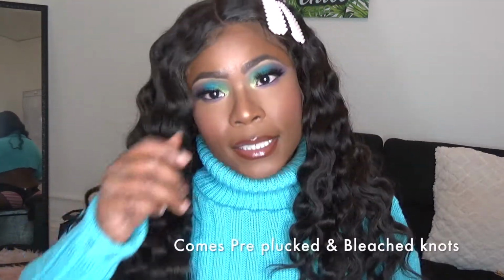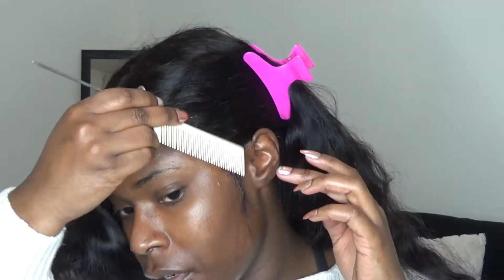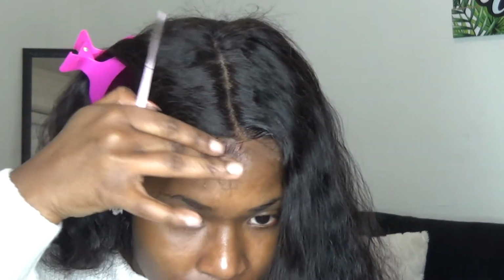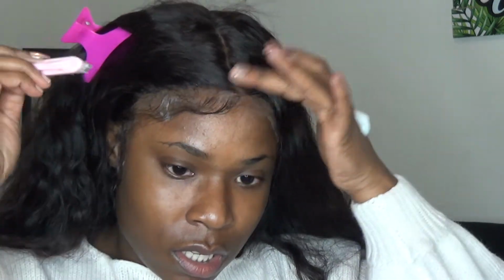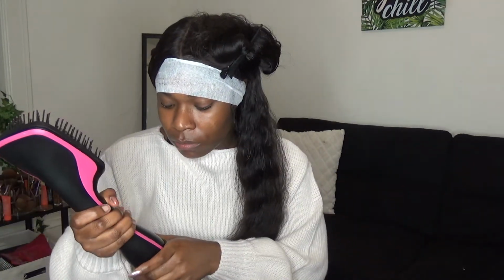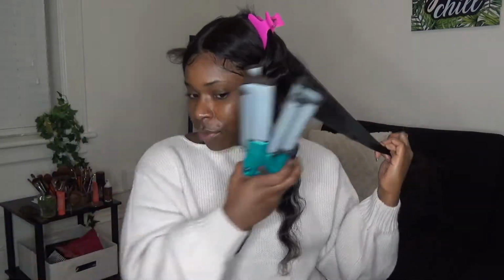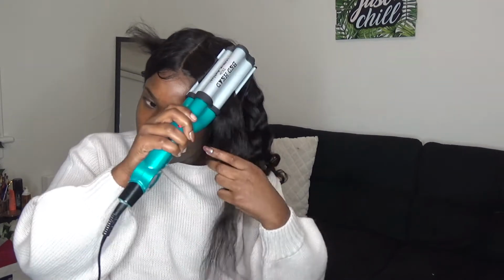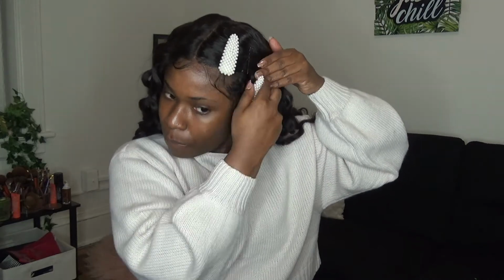EASY EVERYDAY WIG ROUTINE| MELT LACE FAST+ CRIMPING HAIR TUTORIAL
Join The spicegang!